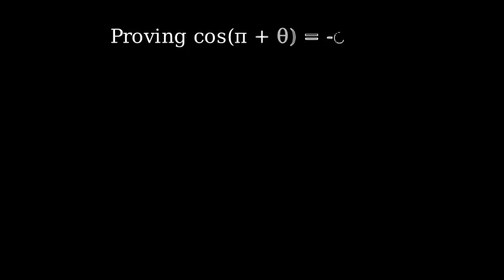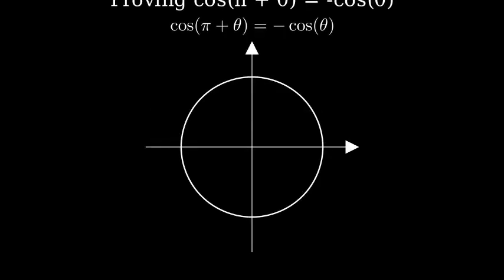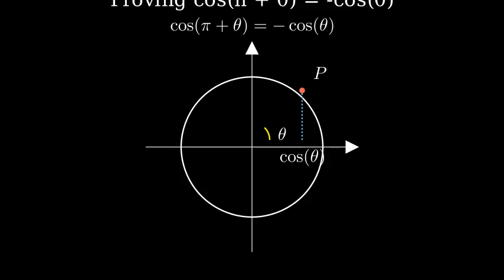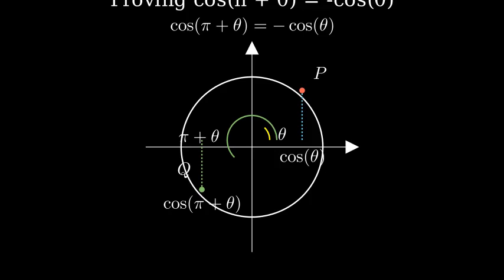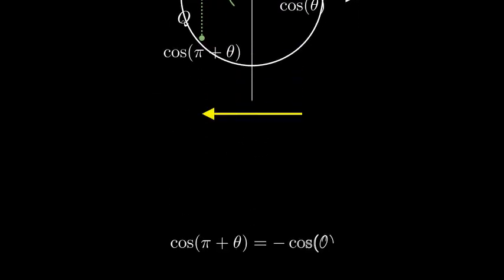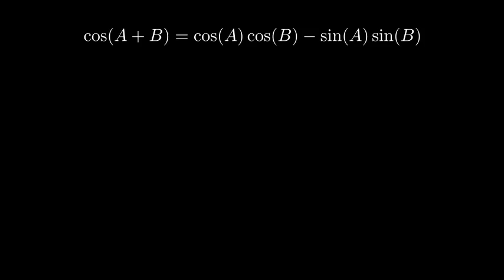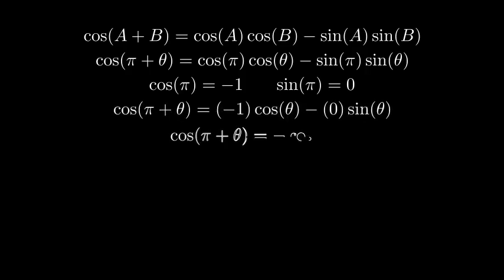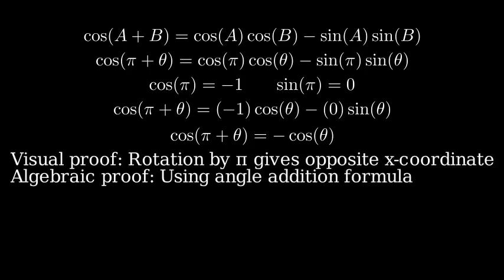cos( pi + theta ) = -cos theta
Given: cos(π + θ) = -cos(θ)

Substitute A = π and B = θ into the formula:

cos(π + θ) = cos(π)cos(θ) - sin(π)sin(θ)

Now, recall the values of cos(π) and sin(π):
- cos(π) = -1
- sin(π) = 0

Substitute these values into the equation:

cos(π + θ) = (-1)cos(θ) - 0sin(θ)

This simplifies to:

cos(π + θ) = -cos(θ)

Thus, we have verified that:

cos(π + θ) = -cos(θ)